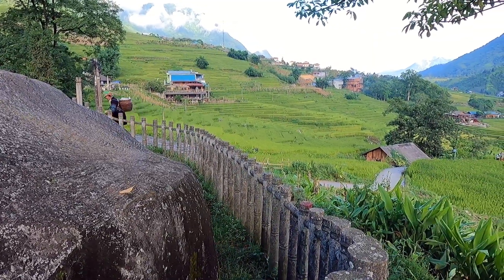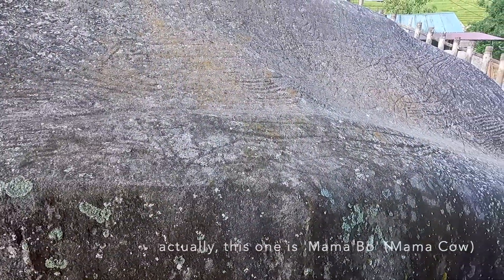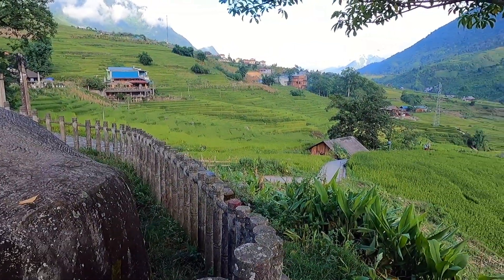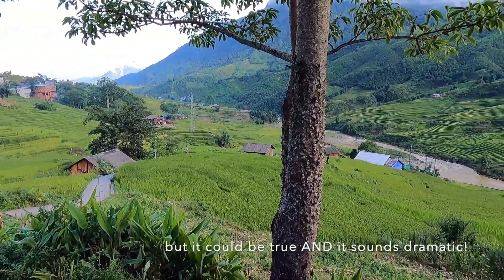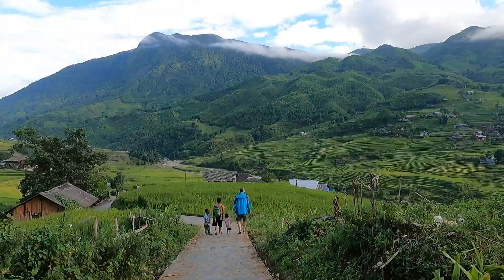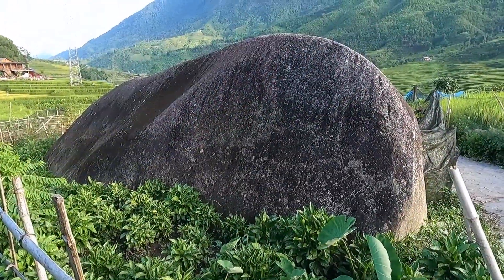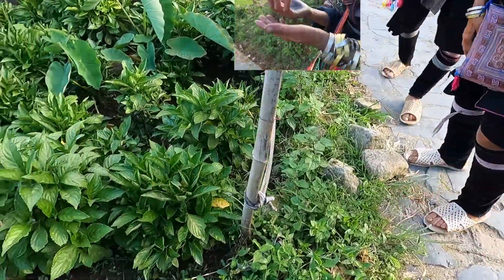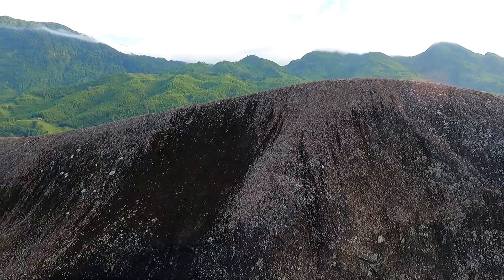A Conversation with Dong Dong at Sapa's Ancient Rocks Field | Vietnam Aug 2022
I hope Dong Dong happens to see this video! And if you happen to watch this video and you're around this tourist part of the Muong Hoa Valley, you are sure to see her. I hope you can say 'hi' from me and show her this video. She is from the Black Hmong tribe.